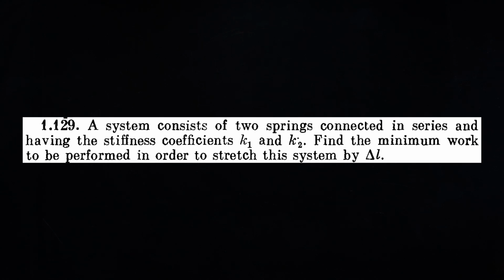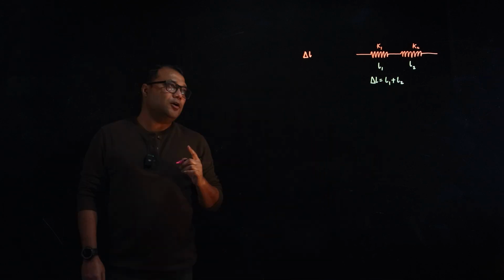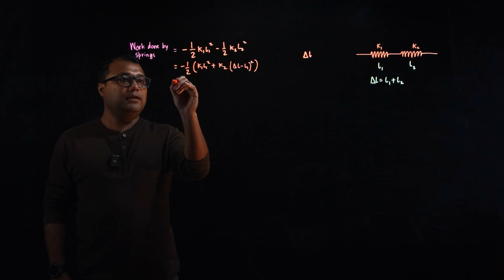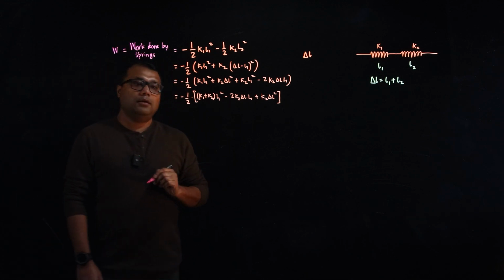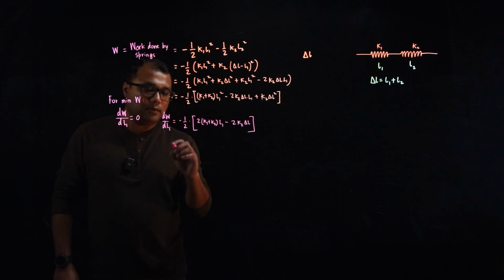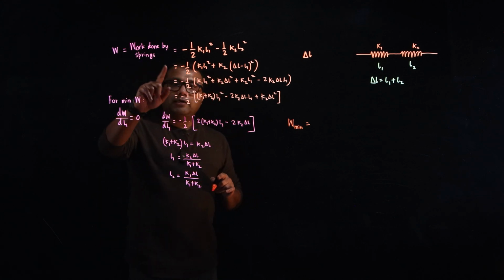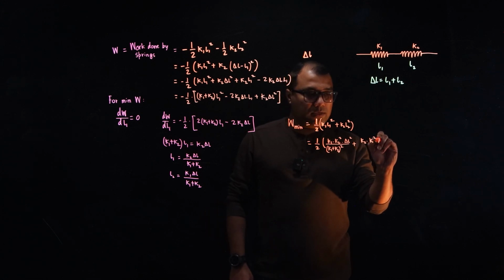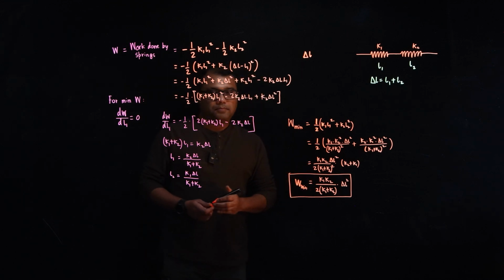Irodov Problem 1.129 | Work done by Spring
Solution with detailed explanation of Irodov 1.129 (Work done by Spring)